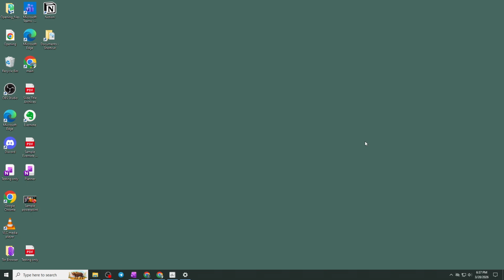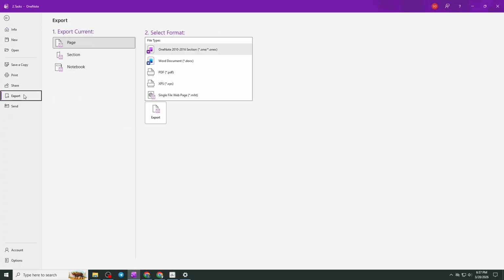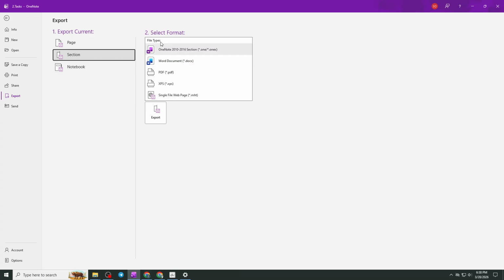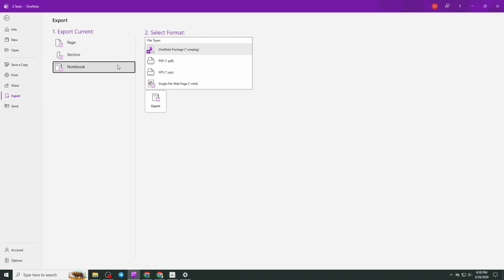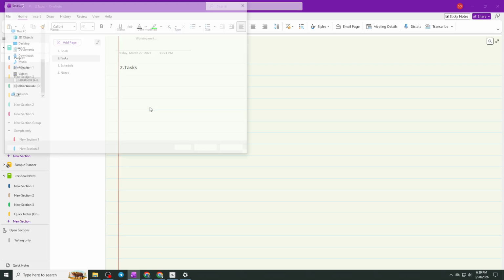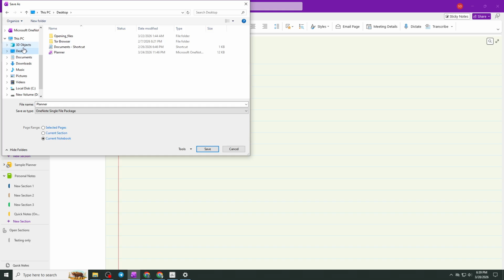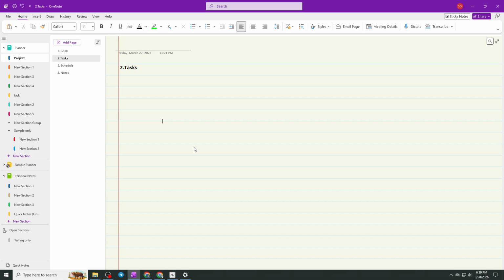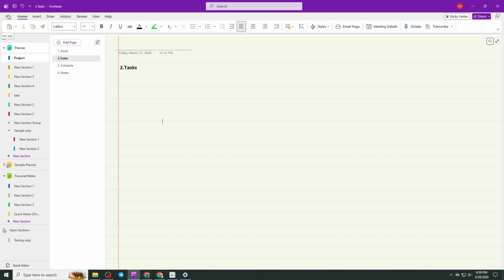How To Export And Save Notebooks In OneNote For Windows 10 [2026 Guide]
In this video, we dive deep into exporting and saving notebooks in OneNote for Windows 10 with a step-by-step guide. Whether you want to back up your notes, share notebooks, or keep your data safe, this tutorial covers everything you need to know to manage your notebooks efficiently.

By the end of this video, you'll have the skills to export and save your OneNote notebooks, ensuring your notes are secure and accessible whenever you need them.